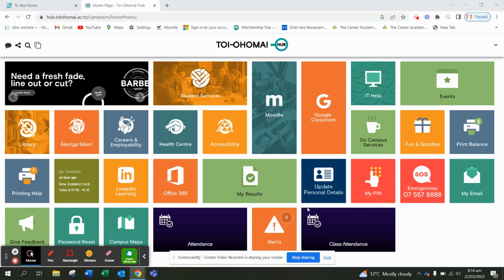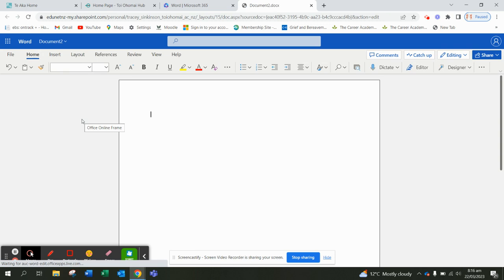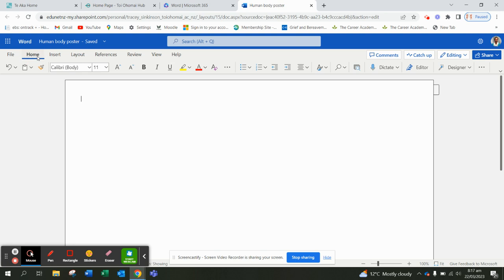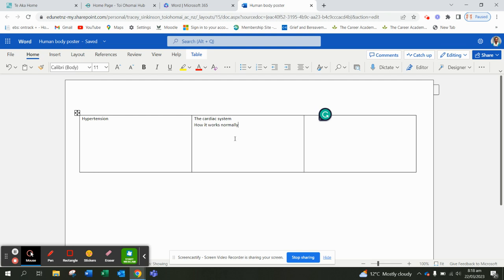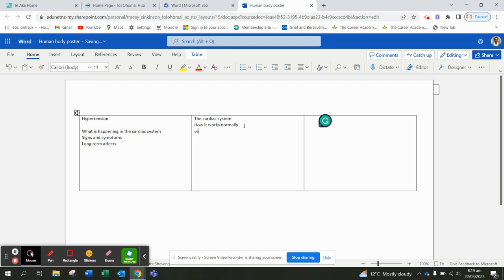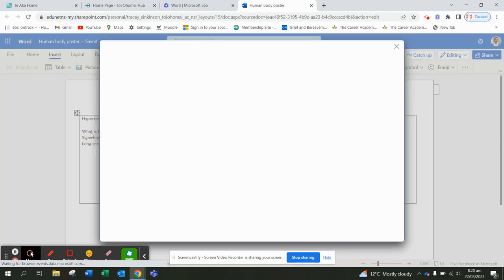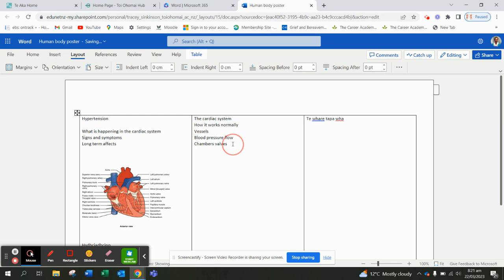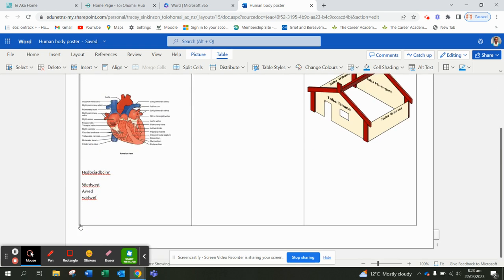How to make your poster: Mar 22, 2023 8:23 AM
Showing how to use office 365 to make a poster on word and save it